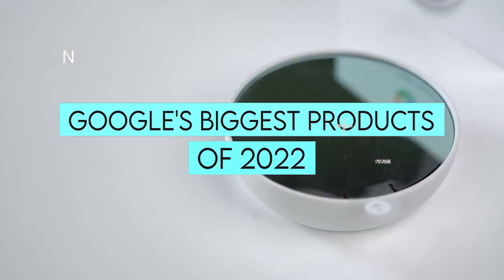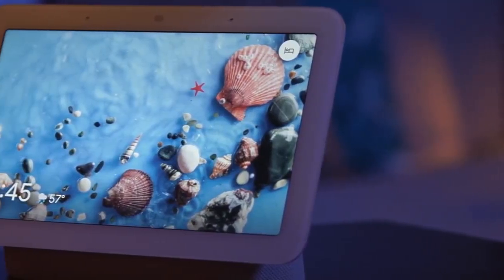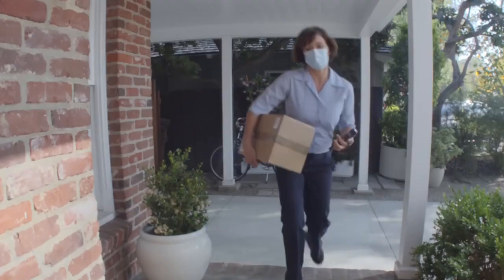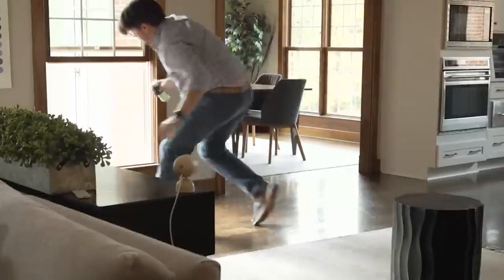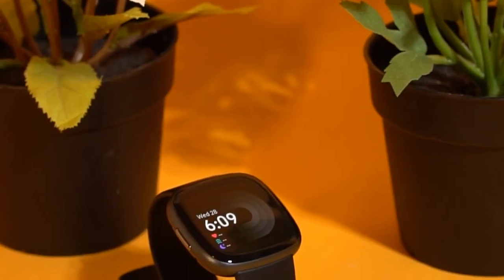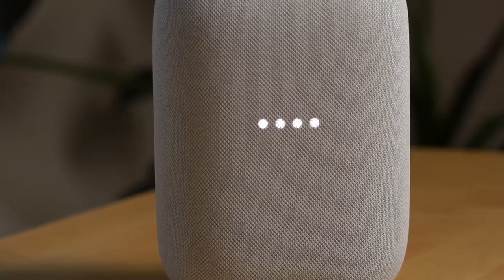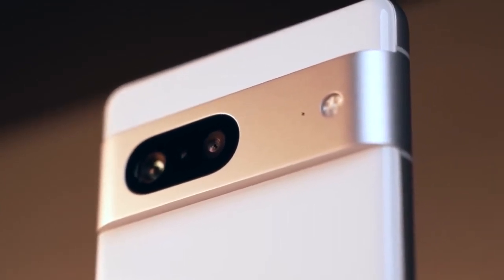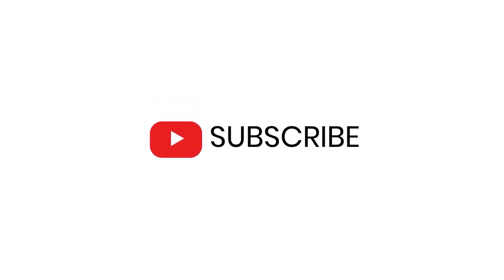Google's Biggest Products of 2022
Hello! Welcome to Techist, your stop for all things technology!

You are currently watching Google's Biggest Products of 2022

Techist is a youtube channel with the mission of educating its viewers about technology and the latest trends. It doesn’t matter in you’re a tech nerd or a beginner, Techist always has something for you.So what are you waiting for? Join us!

In this video, we will show you Google's biggest products of 2022! We will be covering the latest developments from Google and how they are making an impact on the tech industry. From their new AI-based assistant to their augmented reality (AR) capabilities, we'll take a look at how Google is pushing the envelope. Additionally, we will discuss how their autonomous car technology is revolutionizing the automotive industry and how their cloud services are changing the way people do business. Furthermore, we'll explore their disruptive innovations in health care, education and more. Finally, we'll examine the potential implications of these products on society and what impact they may have on our lives. Join us as we explore Google's most impressive innovations and discover what life could be like in 2022!

About Techist:
Techist is your go-to channel for the latest in tech and innovation. We focus on cutting-edge trends and deep dives into the world of technological advancements. Our content is designed to appeal to both tech enthusiasts and casual observers alike.

From virtual reality to artificial intelligence, Techist covers topics from across the tech spectrum. Whether you want an in-depth look at a particular topic or just want to be kept up to date with the latest trends, we have something for everyone. Our channel does not only report on technology but also provides insight into how these technologies can be applied and utilized in the real world.

We are committed to providing informative, entertaining, and engaging content that will spark conversation, foster learning, and encourage collaboration between our viewers’ peers. With video content that ranges from fun debate videos to educational “how-tos” and more, Techist has something for everyone interested in technology!